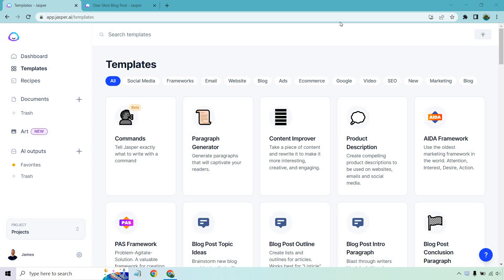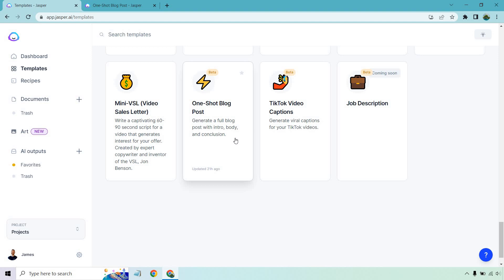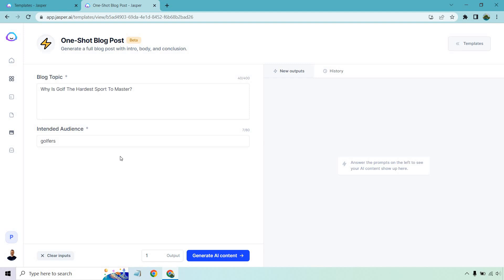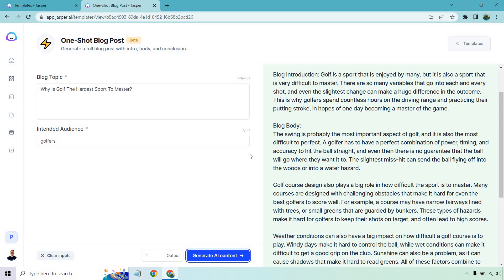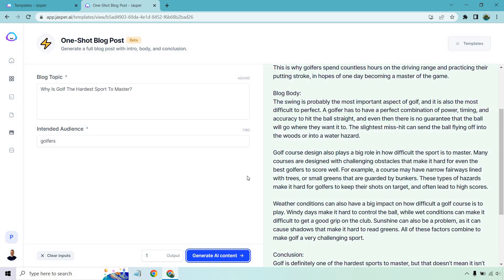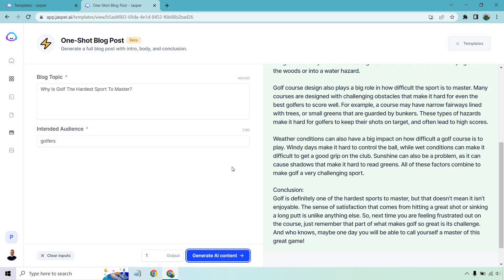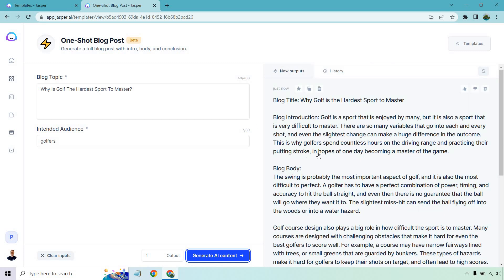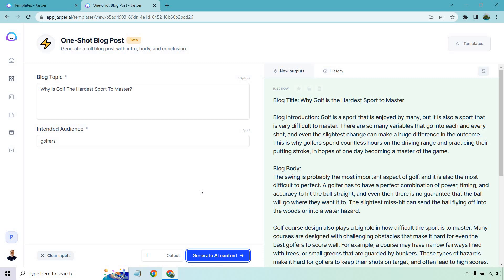Jasper.ai One-Shot Blog Post Tutorial (NEW Feature)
Jasper.ai One-Shot Blog Post Video

There is a NEW feature in town, and it is called the Jasper.ai one-shot blog post. In this video, I'm going to talk about it, show you how to use it, and of course, give you an example of this Jasper feature in action. Check it out for all of the great details.